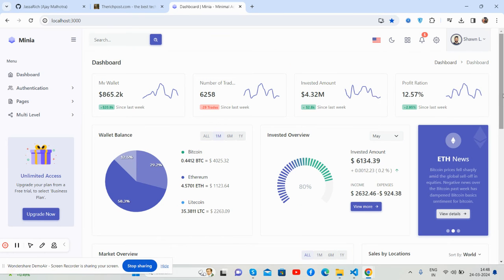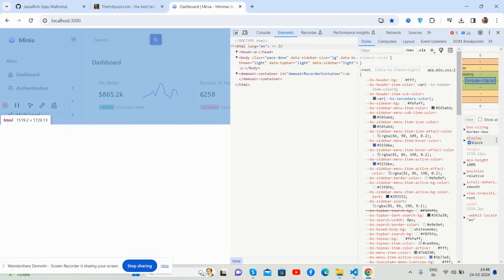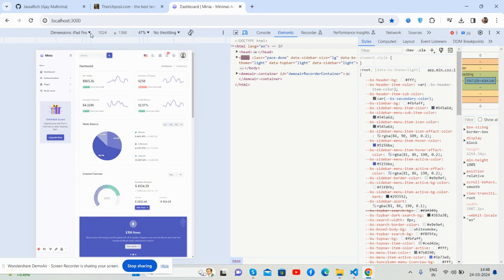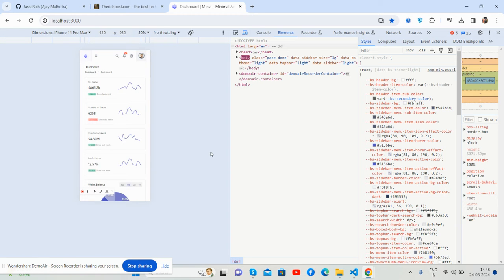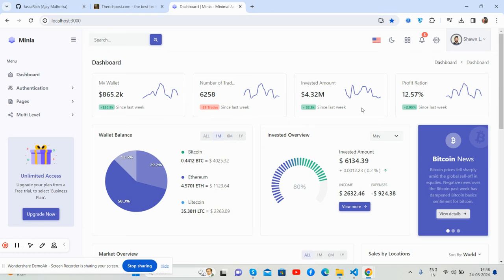Reactjs Bootstrap 5 Free ERP Admin & Dashboard Template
Free Inventory Management Admin-Dashboard Template 9 Bootstrap 5
Bootstrap Dashboard
Angular Free Admin Dashboard
Laravel free admin templates
ASP.net free admin templates
Free Admin Dashboard Templates for all